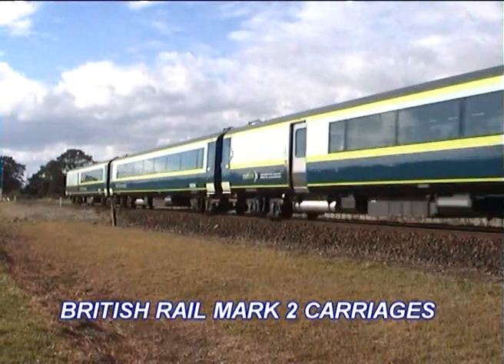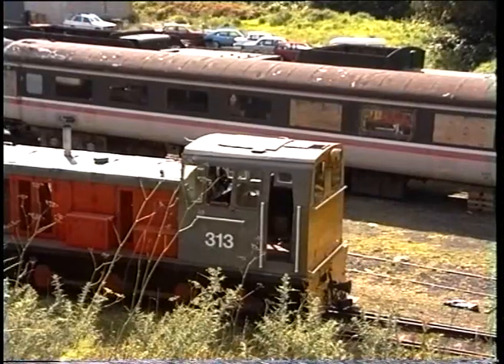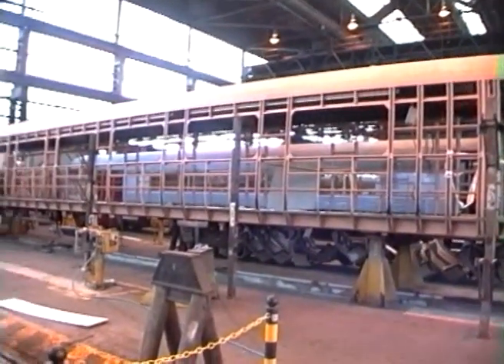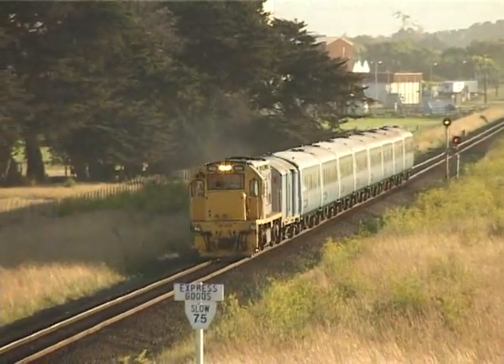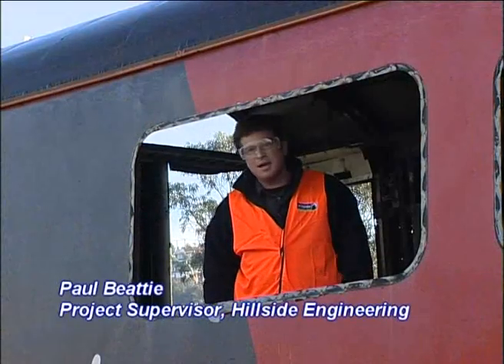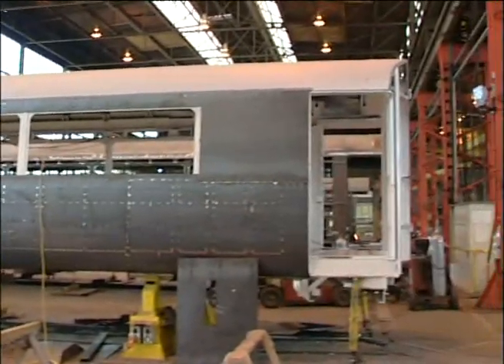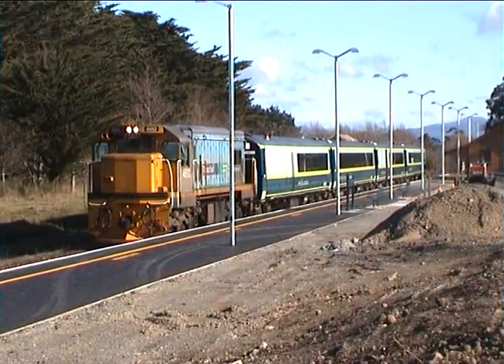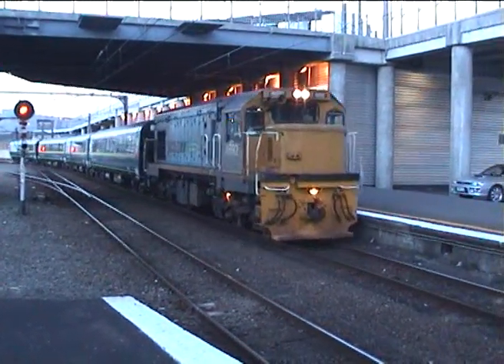NEW ZEALAND RAILSCENE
NZ Rail operator Tranz Rail imported two ex-British Rail Mark 2 carriages in 1996 to evaluate for use in New Zealand.  Today there are three configurations of these carriages that feature in this clip.